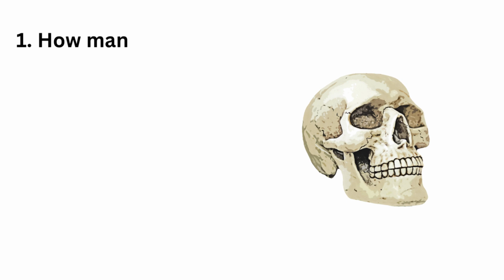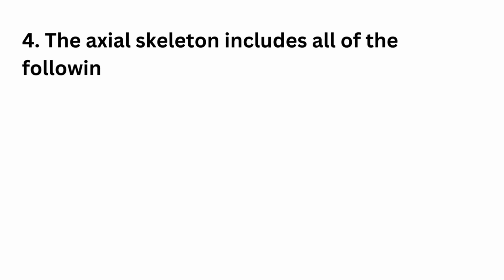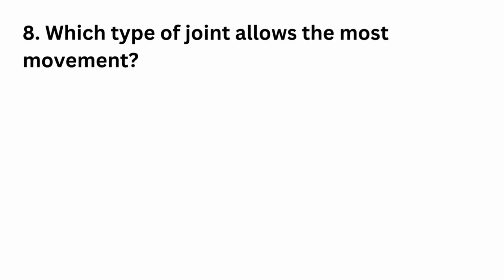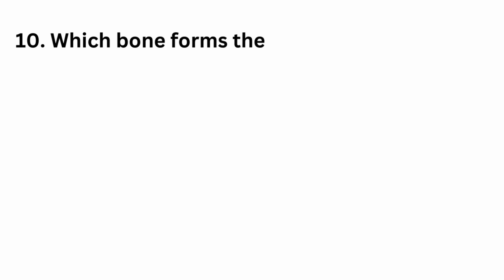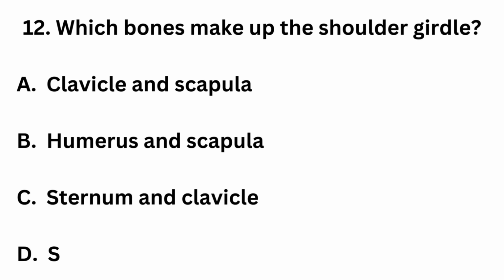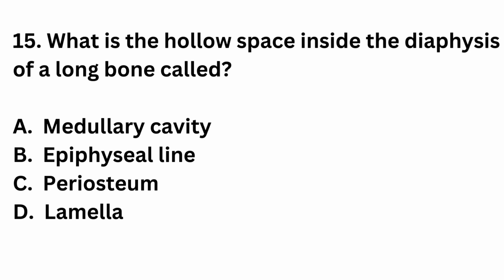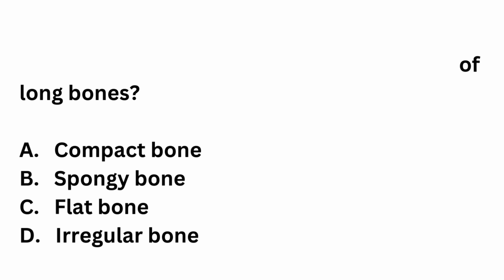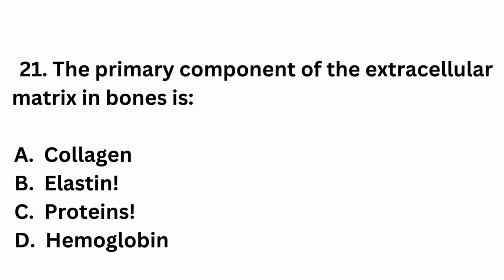Anatomy Skeletal System MCQs for Beginners!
Welcome to our beginner-friendly skeletal system MCQs! This video is designed to help you understand the basics of anatomy while testing your knowledge with simple yet effective questions. Whether you're a student or just starting your anatomy journey, these MCQs will help reinforce your learning.